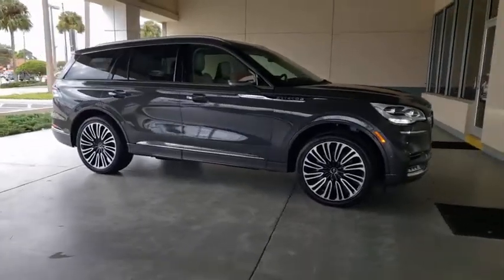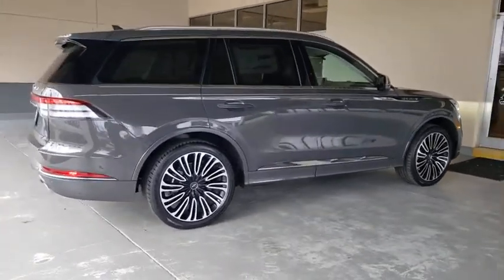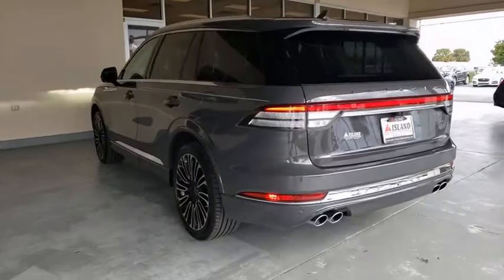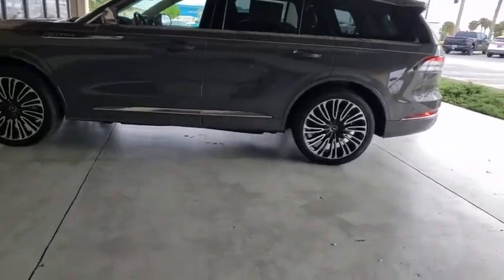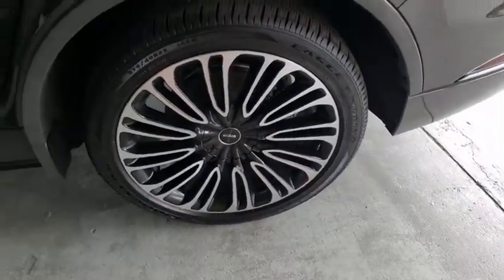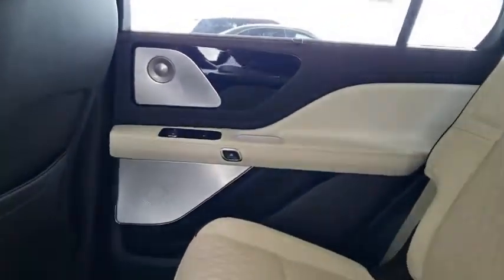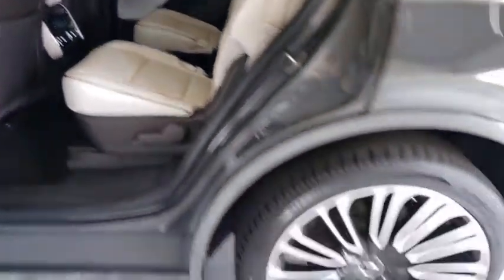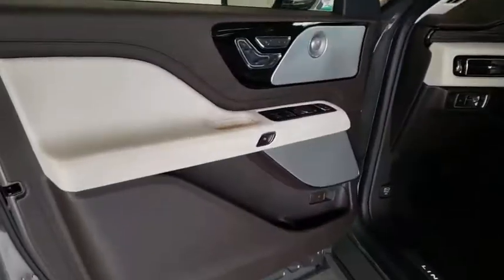2020 Lincoln Aviator Titusville, Vero Beach, Melbourne, Viera, Merritt Island, FL 200437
Chroma Caviar Dark Gray Premium Metallic New 2020 Lincoln Aviator available in Merritt Island, Florida at Island Auto Group. Servicing the Titusville, Vero Beach, Melbourne, Viera, FL area.
2020 Lincoln Aviator Black Label - Stock#: 200437 - VIN#: 5LM5J9XC1LGL24456

1850 E Merritt Island Causeway

TRANS: 10SP AUTO SHIFT,CHROMA CAVIAR DARK GRAY MET,CASHMERE LEATHER SEATS,EQUIPMENT GROUP,E: TURBOCHARGED 3.0L V6,50 STATE EMISSIONS,DEST & DELIVERY,Turbocharged,All Wheel Drive,Active Suspension,Power Steering,ABS,4-Wheel Disc Brakes,Brake Assist,Aluminum Wheels,Tires - Front Performance,Tires - Rear Performance,Temporary Spare Tire,Sun/Moonroof,Generic Sun/Moonroof,Panoramic Roof,Heated Mirrors,Power Mirror(s),Integrated Turn Signal Mirrors,Power Folding Mirrors,Rear Defrost,Privacy Glass,Intermittent Wipers,Variable Speed Intermittent Wipers,Rain Sensing Wipers,Rear Spoiler,Remote Trunk Release,Power Liftgate,Power Door Locks,Fog Lamps,Daytime Running Lights,Automatic Headlights,Headlights-Auto-Leveling,AM/FM Stereo,Navigation System,Premium Sound System,Satellite Radio,Rear Seat Audio Controls,HD Radio,Requires Subscription,MP3 Player,Steering Wheel Audio Controls,Auxiliary Audio Input,Satellite Radio,HD Radio,Requires Subscription,Bluetooth Connection,Power Driver Seat,Power Passenger Seat,Mirror Memory,Seat Memory,Seat-Massage,Power Driver Seat,Power Passenger Seat,Seat-Massage,Bucket Seats,Rear Bucket Seats,Heated Rear Seat(s),Cooled Rear Seat(s),Seat-Massage,Adjustable Steering Wheel,Trip Computer,Power Windows,WiFi Hotspot,3rd Row Seat,Leather Steering Wheel,Heated Steering Wheel,Keyless Entry,Power Door Locks,Keyless Start,Keyless Entry,Power Door Locks,Remote Trunk Release,Hands-Free Liftgate,Universal Garage Door Opener,Cruise Control,Adaptive Cruise Control,A/C,Rear A/C,Climate Control,Multi-Zone A/C,A/C,Power Driver Seat,Power Passenger Seat,Leather Seats,Bucket Seats,Heated Front Seat(s),Cooled Front Seat(s),Auto-Dimming Rearview Mirror,Driver Vanity Mirror,Passenger Vanity Mirror,Driver Illuminated Vanity Mirror,Passenger Illuminated Visor Mirror,Floor Mats,Remote Engine Start,Keyless Start,Remote Engine Start,Mirror Memory,Seat Memory,MP3 Player,Telematics,Smart Device Integration,Requires Subscription,Power Windows,Power Door Locks,Trip Computer,Heads-Up Display,Security System,Engine Immobilizer,Traction Control,Stability Control,Traction Control,Front Side Air Bag,Blind Spot Monitor,Cross-Traffic Alert,Lane Departure Warning,Lane Keeping Assist,Lane Departure Warning,Automatic Parking,Tire Pressure Monitor,Driver Air Bag,Passenger Air Bag,Front Head Air Bag,Rear Head Air Bag,Passenger Air Bag Sensor,Knee Air Bag,Driver Restriction Features,Child Safety Locks,Back-Up Camera